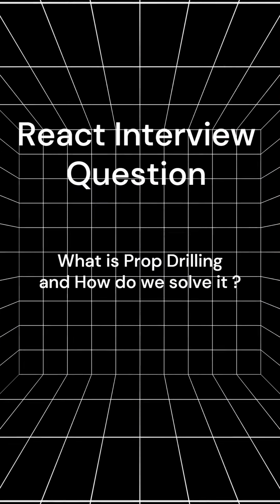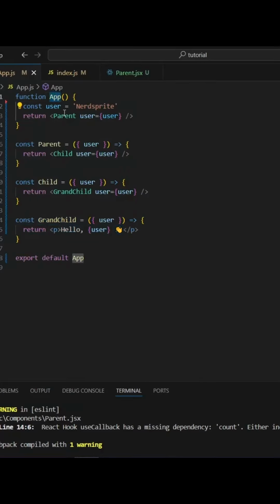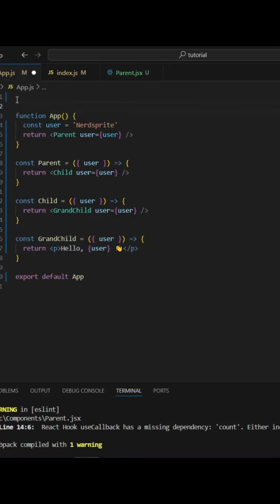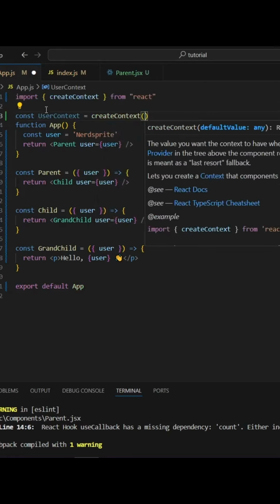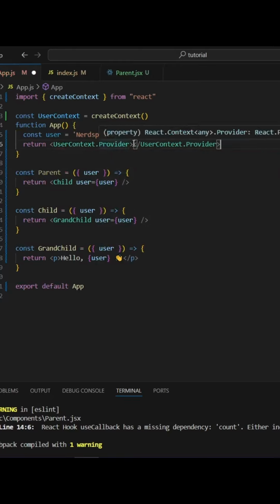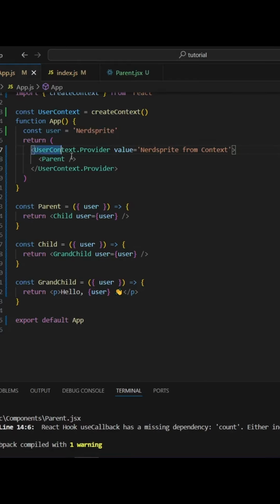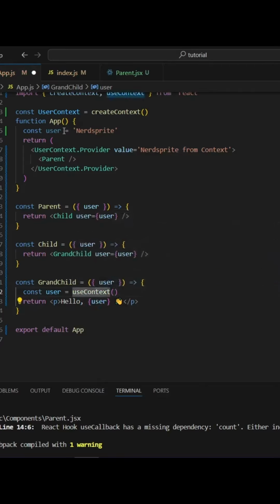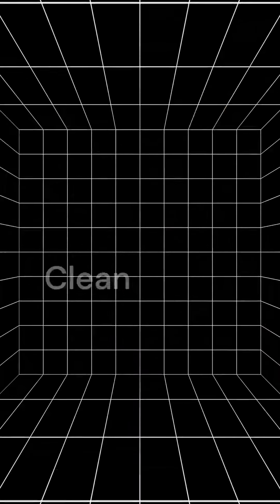React Interview Question: What is Prop Drilling in React?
🔥 Struggling to understand Prop Drilling in React?
Watch this short animated breakdown where user="NerdSprite" travels through multiple components like App → Parent → Child → GrandChild.

📌 In this video:

What is Prop Drilling?

Why it’s a problem

How it clutters your code

A visual journey of data being passed down unnecessarily

💡 We’ll also hint at how to fix it using React Context API in upcoming videos!